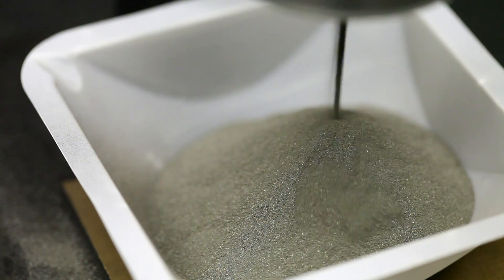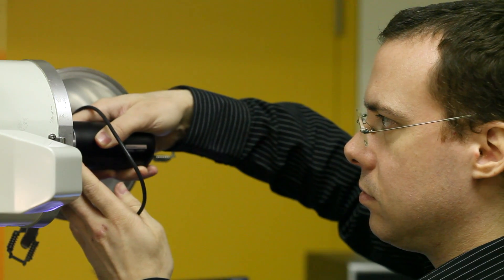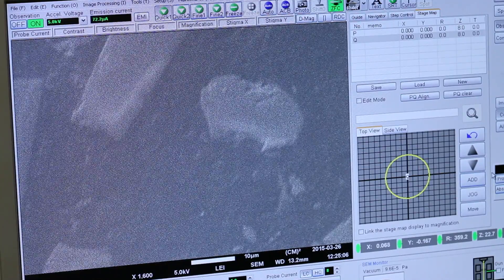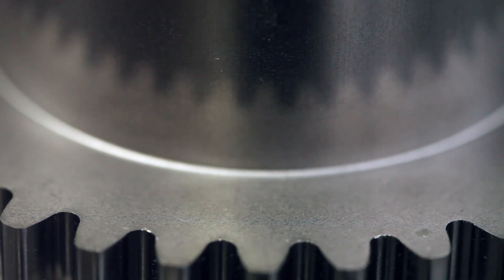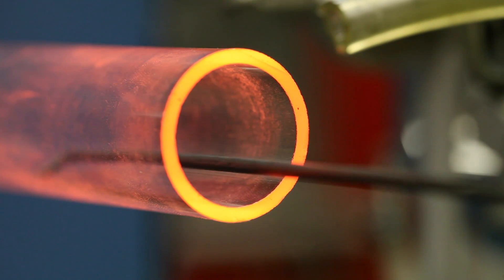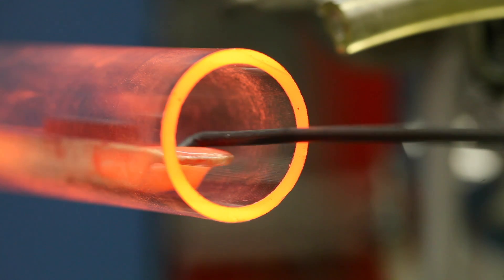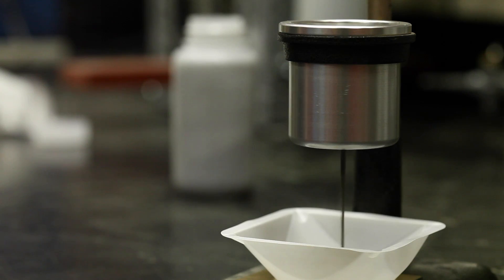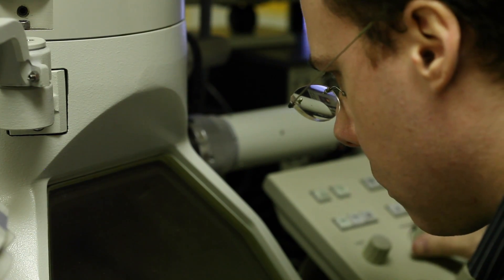AUTO21 Legacy Snapshot: Powder Metallurgy for High Performance Aluminum and Steel Parts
Sustainable manufacturing depends on two factors: the choice or improvement of a process for better sustainability and the product itself, which can be made more sustainable in terms of design, energy consumption, weight, etc. Powder metallurgy (PM) is a near-net shape process that is intrinsically sustainable and used to produce high performance components while minimizing negative impacts on the environment.

The project focuses on the development of new highly alloyed steel powders and their processing to manufacture high performance, cost effective ferrous PM components. The applications targeted are high wear resistance valve seat inserts exposed to high temperatures. The project included the design and processing of new highly alloyed steel powder and the manufacture and evaluation of valve seat inserts. The result was a unique, custom-made, powder, which was used to manufacture cost effective parts with improved wear resistance properties at high temperatures.